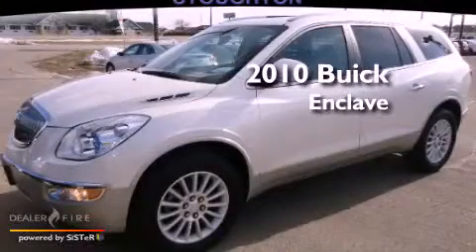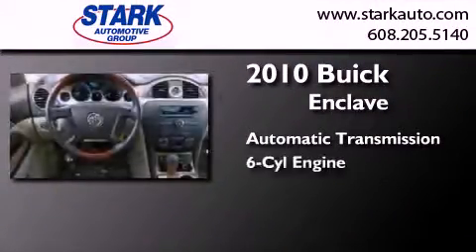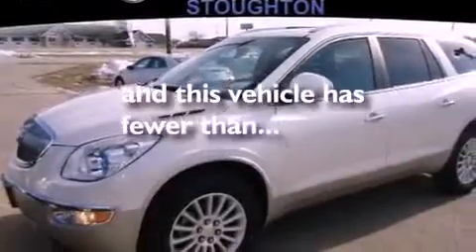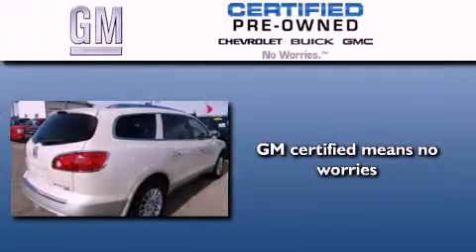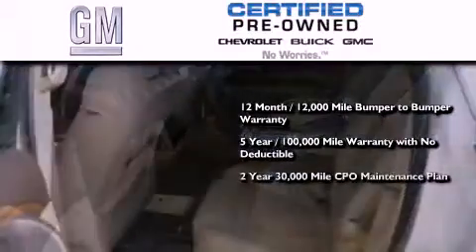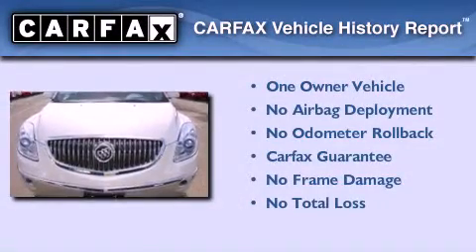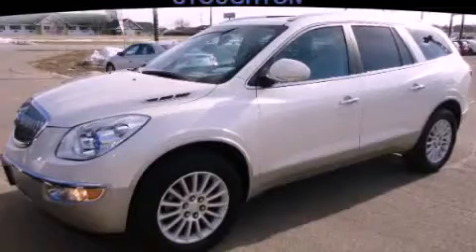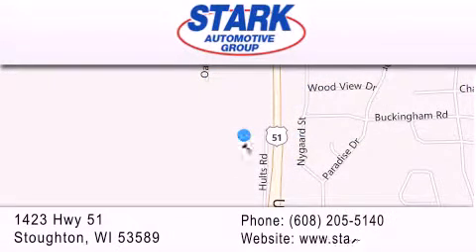2010 Buick Enclave Stoughton WI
Year : 2010
 Make : Buick
 Model : Enclave
 Engine : 6 cyl., 3.6, fuel injected
 Trans . : automatic
 Exterior : off white
 Miles : 43,607
 Interior : cashmere
 Stock : 3130166A